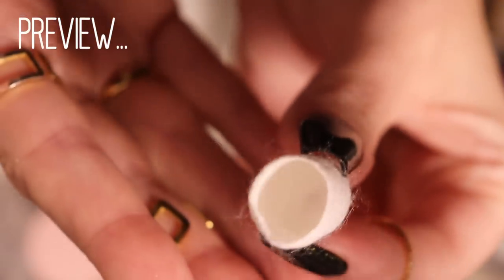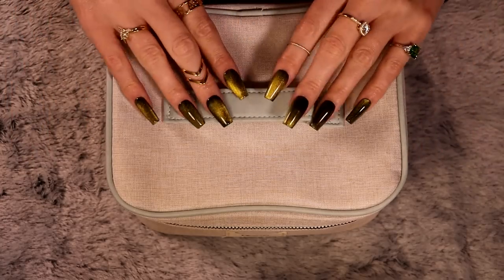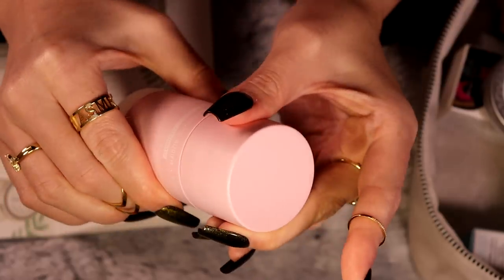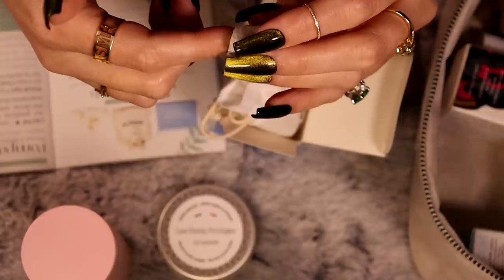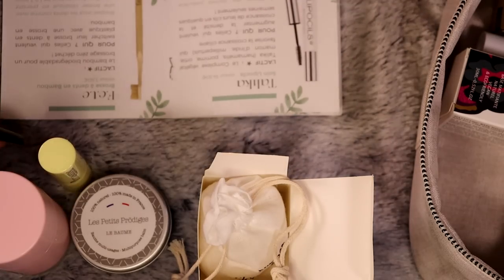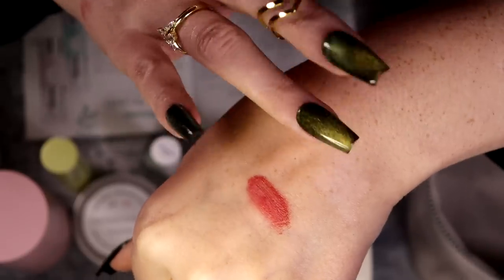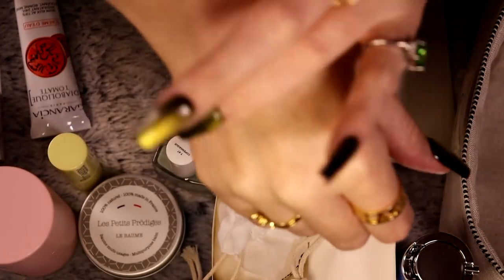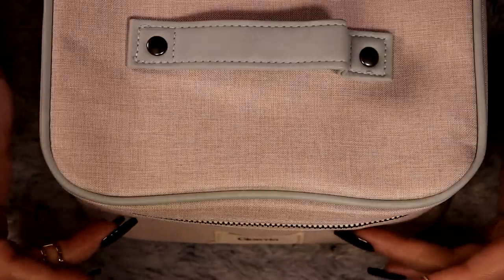ASMR Glowria Special Edition Unboxing (🎧 soft spoken, tapping, scratching)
Enjoy the sounds 😊 Sleepy shout-out to Emma from New York City, New York, USA 😴👋

00:00 Preview & channel intro
00:42 Intro
02:40 Sleepy cardboard sounds
06:30 Unboxing
09:42 La Rosée White Clay Mask
11:58 Les Petits Prödiges Multiuse Balm
13:58 Sleeping Club Exfoliating Silk Cocoons
17:06 Pomponne Lipstick
18:50 Talika Lipocils Eyelash Growth Gel
21:57 F.e.t.e Bamboo Toothbrush
24:32 Nude Experience Nail Polish
25:54 Elikya Beauty Mattifying Base
28:27 Garancia Diabolique Tomate Water Cream
30:17 Blue Radiance Enzymatic Serum
34:11 Recap
37:29 Outro

2nd fluffy mic cover